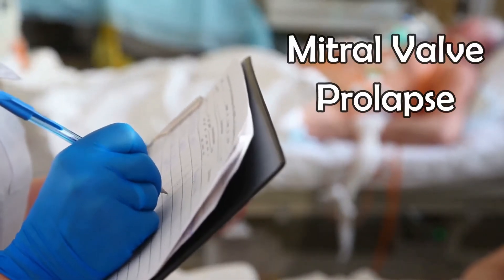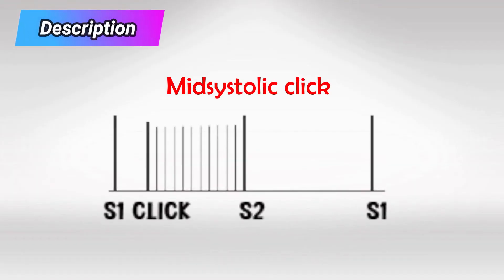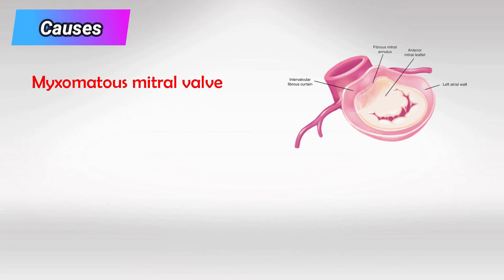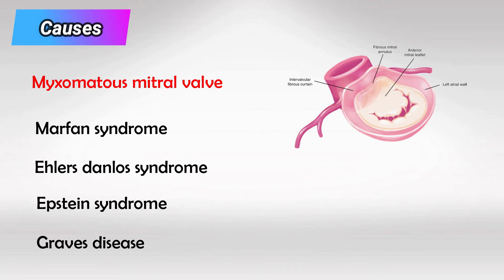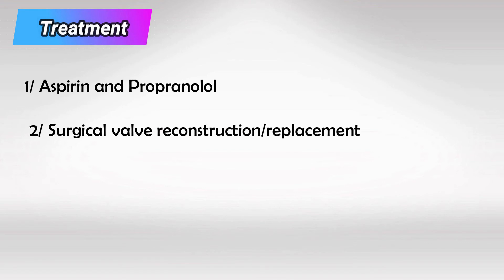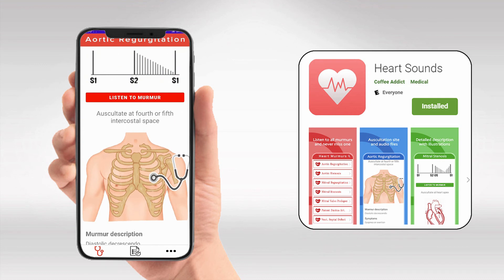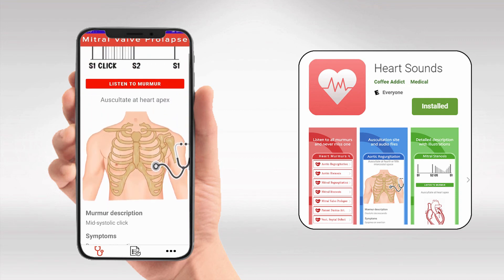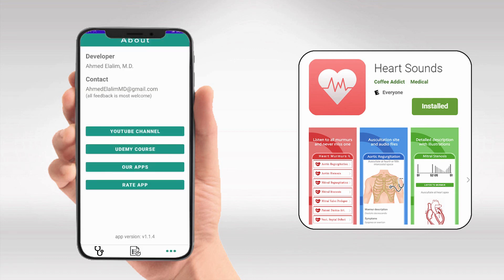Mitral Valve Prolapse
Mitral Valve Prolapse (MVP), also known as mitral valve click-murmur syndrome or Barlow's syndrome, is a heart condition that affects the mitral valve, which is one of the four valves in the heart. The mitral valve separates the left atrium (upper chamber) from the left ventricle (lower chamber) and helps regulate blood flow between them.

In a normal functioning mitral valve, the leaflets (flaps) of the valve close properly and prevent blood from flowing backward into the left atrium when the left ventricle contracts. However, in individuals with mitral valve prolapse, the valve's leaflets do not close tightly and can bulge (prolapse) back into the left atrium during the heart's contraction. This can lead to a backflow of blood, known as mitral regurgitation or mitral insufficiency.

Mitral valve prolapse is typically considered a benign condition and may not cause noticeable symptoms in many people. However, in some cases, it can lead to various symptoms and complications, including:

1. Heart Murmurs: A heart murmur is an abnormal sound produced by blood flow through the heart or blood vessels. Mitral valve prolapse can sometimes cause a distinctive murmur heard by a healthcare provider using a stethoscope.

2. Palpitations: Some individuals with MVP may experience irregular heartbeats, rapid heartbeats, or the sensation of "skipped" beats.

3. Chest Pain: Chest pain, often described as sharp and intermittent, can occur due to the stretching of the valve leaflets or spasms of the coronary arteries.

4. Fatigue: Unexplained fatigue or low energy levels can result from the heart's inefficiency in pumping blood.

5. Shortness of Breath: Mitral regurgitation caused by MVP can lead to blood congestion in the lungs, resulting in breathlessness, especially during physical activity.

6. Anxiety and Panic Attacks: Some individuals with MVP may experience anxiety or panic attacks, possibly due to the awareness of heart palpitations and other symptoms.

Most cases of mitral valve prolapse do not require specific treatment. If symptoms are mild or absent, routine check-ups and monitoring may be sufficient. However, if symptoms are more pronounced or if there is significant mitral regurgitation, treatment options might include:

1. Lifestyle Modifications: Managing stress, getting regular exercise, and maintaining a healthy weight can help alleviate symptoms.

2. Medications: Medications may be prescribed to manage symptoms such as palpitations or chest pain, and to control blood pressure.

3. Surgery: In rare cases where the mitral valve prolapse is severe and causing significant regurgitation or other complications, surgical intervention may be necessary to repair or replace the valve.

If you suspect you have mitral valve prolapse or are experiencing any of the associated symptoms, it's important to consult a healthcare professional for a proper diagnosis and appropriate management plan. They can perform necessary tests, such as echocardiography (ultrasound of the heart), to evaluate the condition of the mitral valve and determine the best course of action.